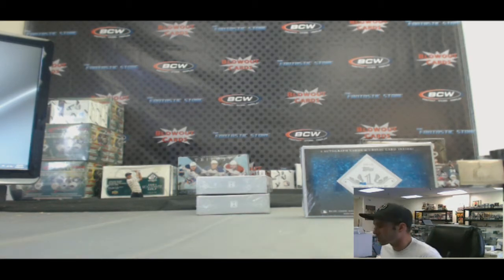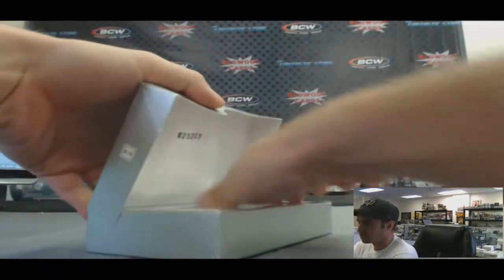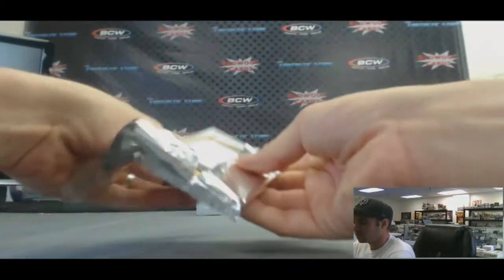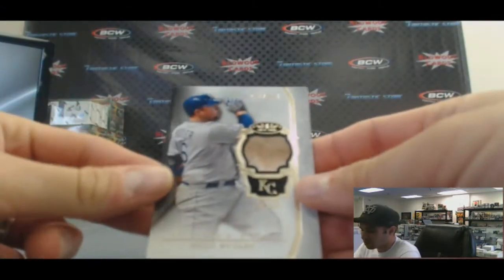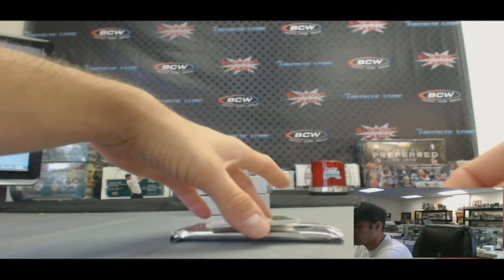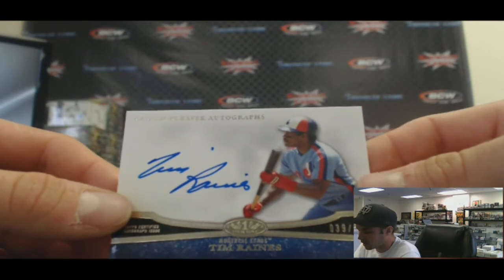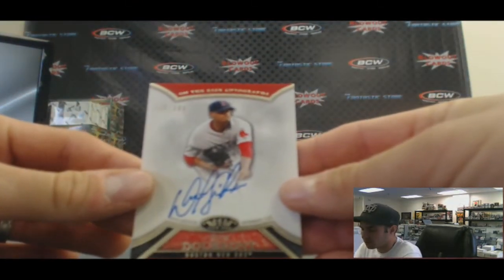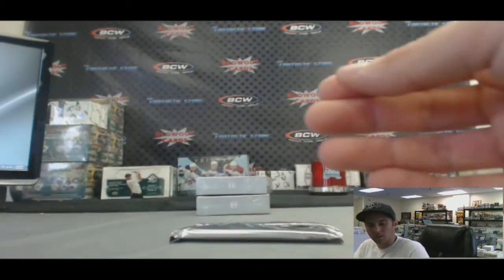Bryan S's Topps Tier One Baseball RD 4 Blowout Cards